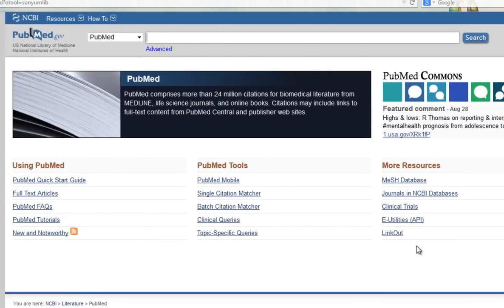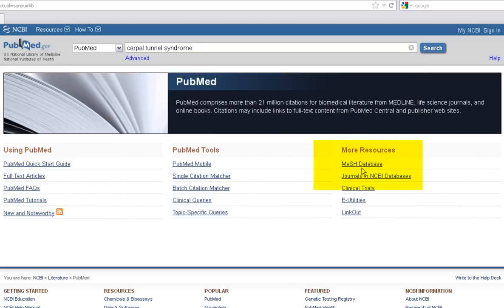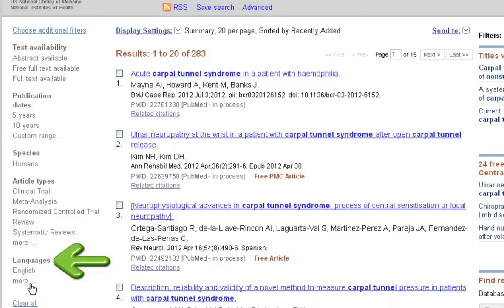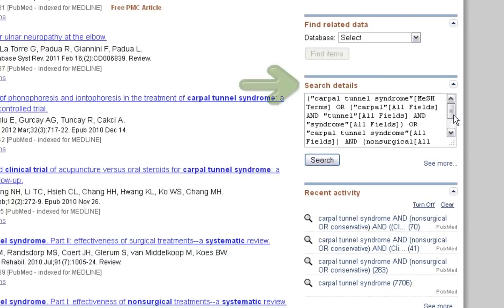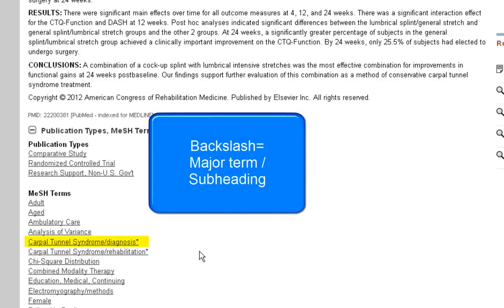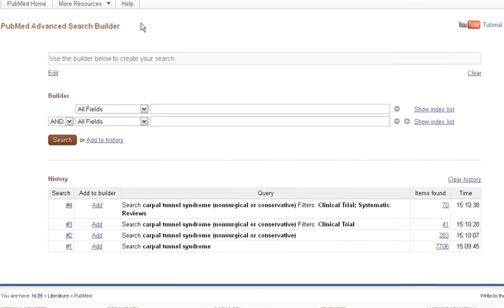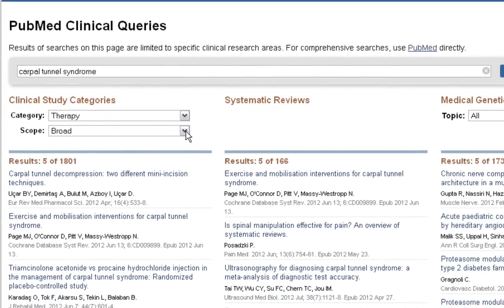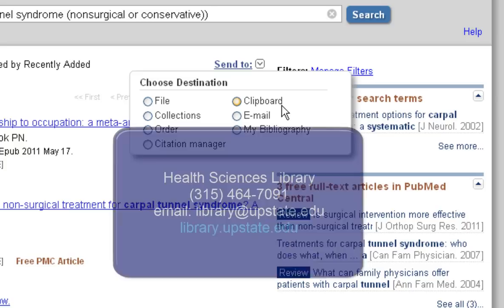PubMed Evidence Based Searching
Tips for narrowing PubMed search results to the highest levels of evidence.